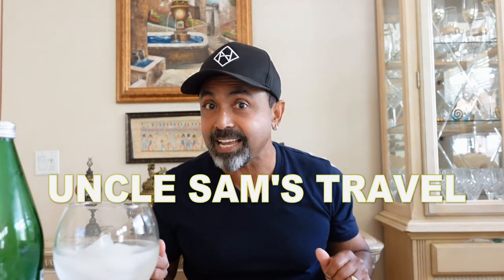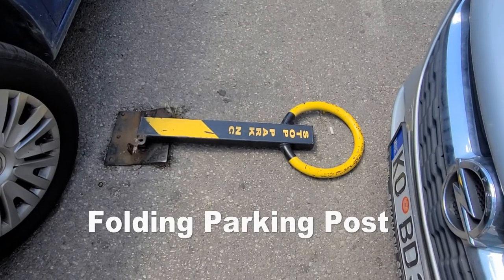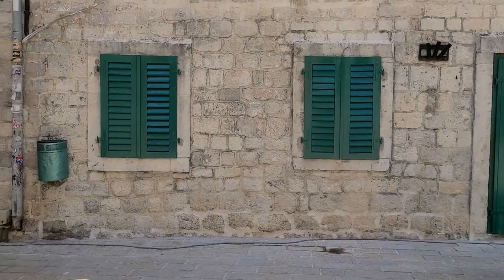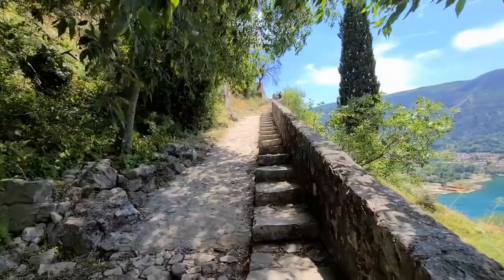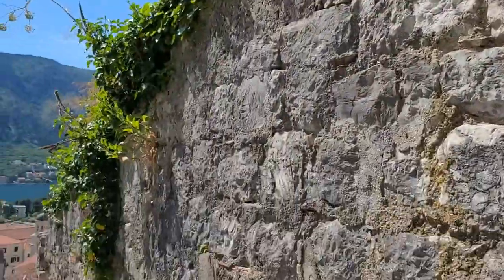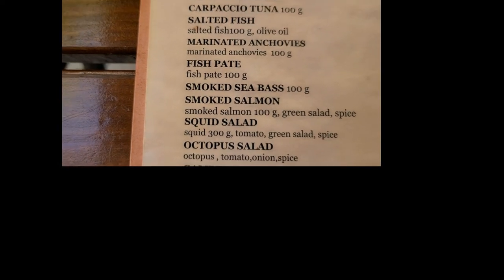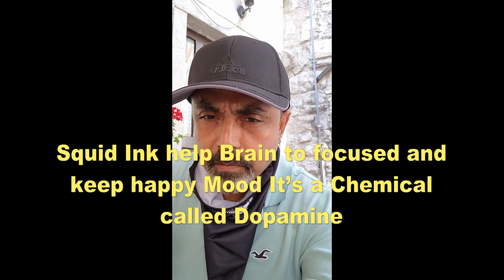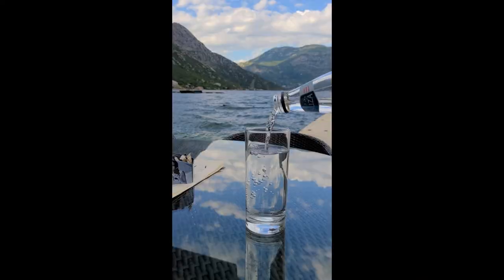Kotor Bay old town ,Italian small town feelings, Climbing the Fortres (Montenegro)[CC]: Available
Closed caption where available [CC]: This video offers closed captions in more than 16 languages, including Spanish, Chinese, Bengali, and Russian. To enable them and enhance your viewing experience, simply click on the video CC icon, then select the circle tool icon, and choose the subtitle CC option. You will then be presented with a variety of language options to choose from. Select the language of your choice and enjoy the video.
Kotor Bay is located in south western part of Montenegro. This bay is beautiful and historical . Food and sightseeing is fantastic.